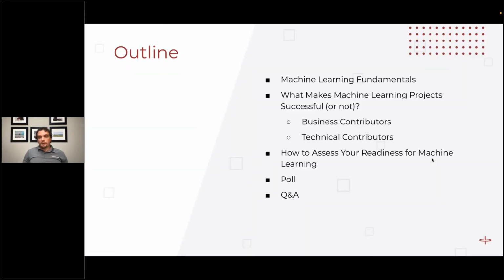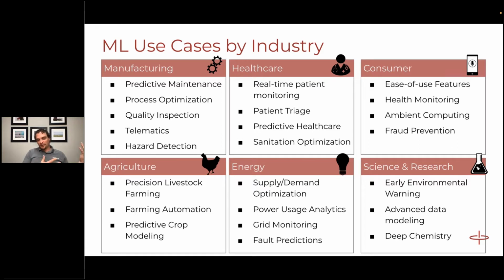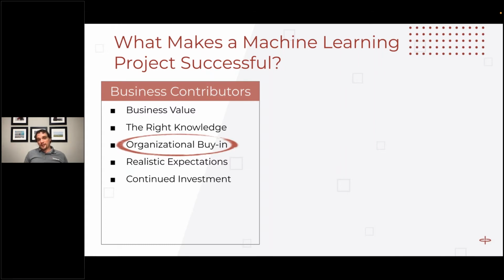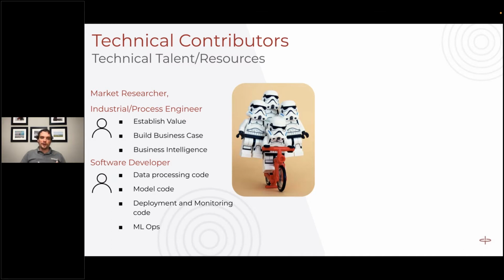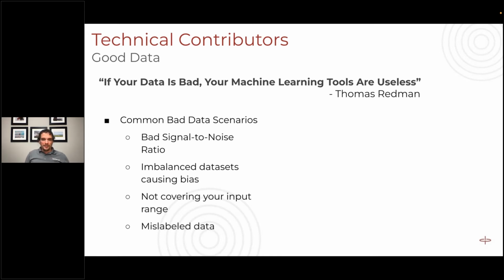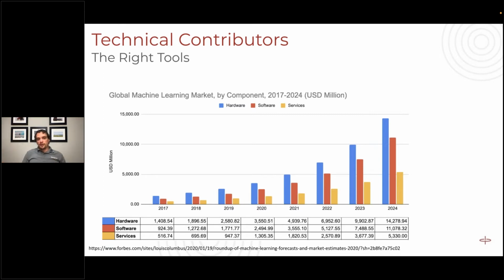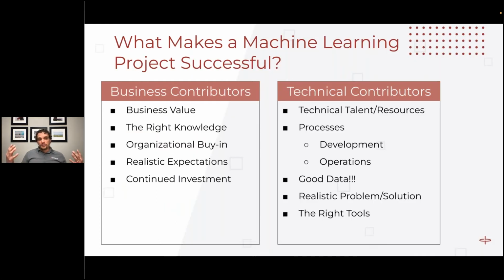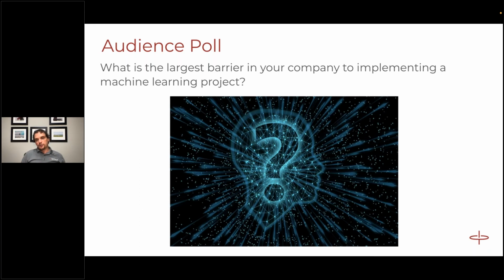Assessing Readiness for Machine Learning in IoT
Machine learning is an incredibly powerful technology. The explosion and continued acceleration of machine learning products and ideas puts technology professionals in a position to figure out how machine learning is going to impact their business and their products. The lingering question, “Is my company ready for machine learning?” Is something that requires careful analysis.

In this IoT Central webinar, you will learn:
 • How ML differs from standard software and product development
 • How you can assess whether your company is ready to get started
 • The secret sauce to a successful machine learning project
 • Navigating the technologies and approaches for the journey

By the end of the webinar, you will have the knowledge to know where you are in the journey, understand whether machine learning is a good strategic move for your business, and be inspired to take the next steps forward. Whether your company is already using machine learning and wants to accelerate or if you are brand new to it, the information shared in this webinar will provide you with a plan and greater confidence to proceed.

Speaker: Ben Jacques, Director of Engineering, SpinDance